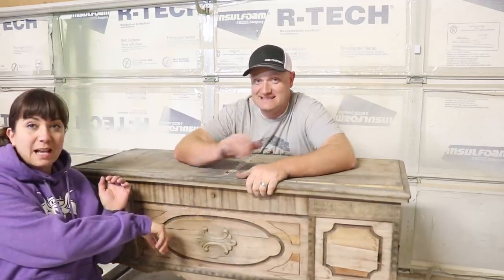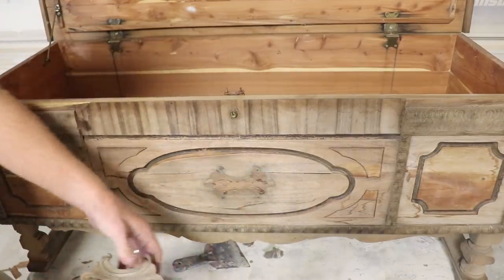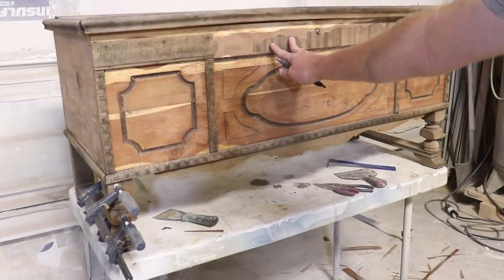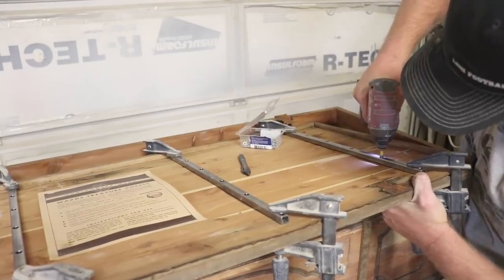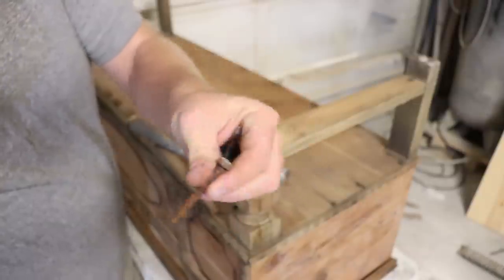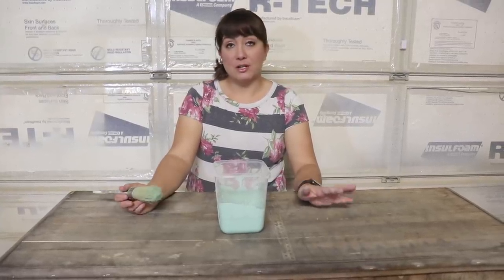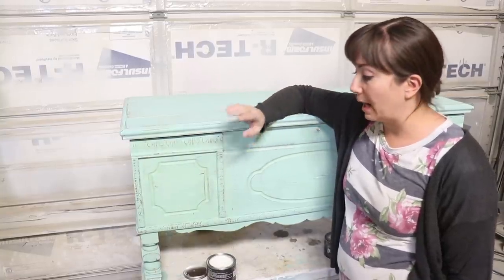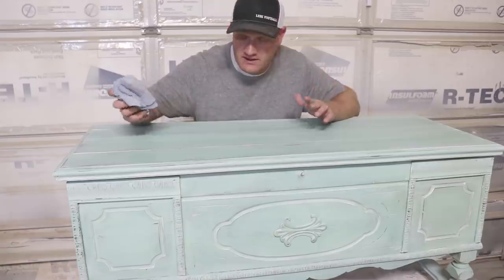How To Repair Furniture and Remove Peeling Veneer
Repairing and old cedar chest and fixing the peeling veneer.